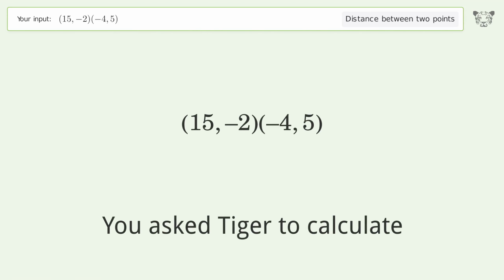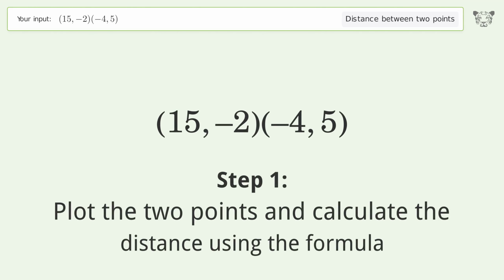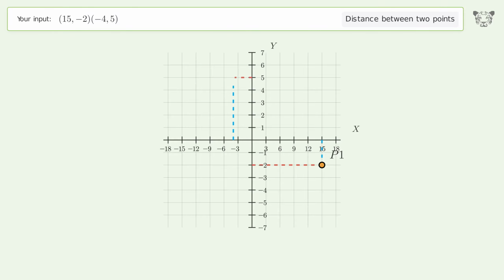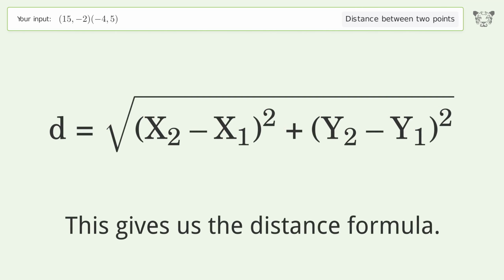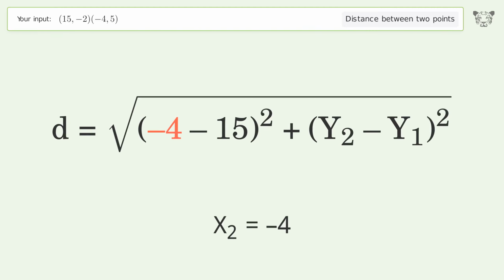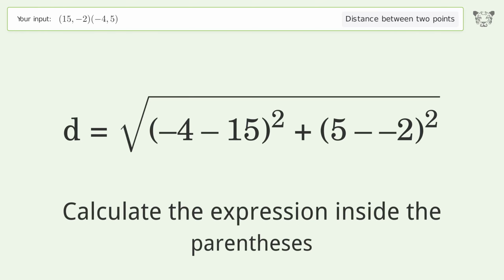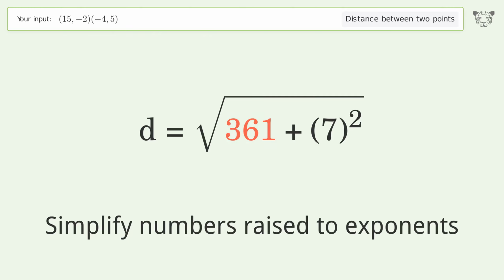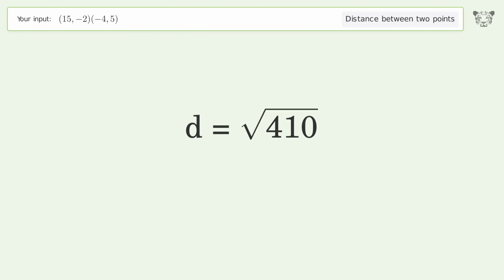Find the distance between two points p1 (15,-2) and p2 (-4,5): Step-by-Step Video Solution